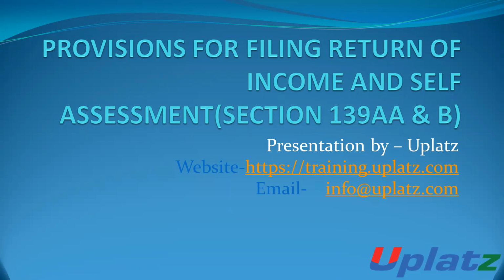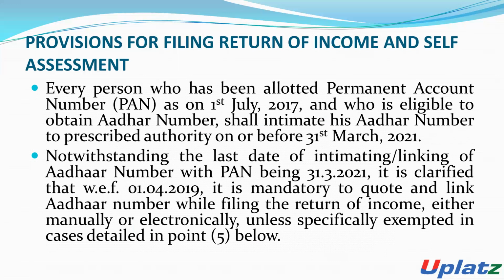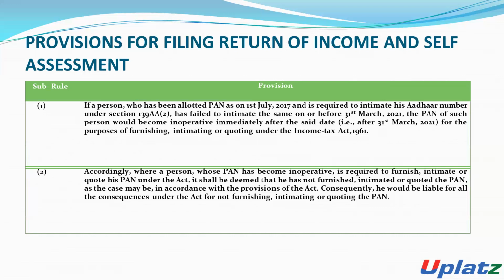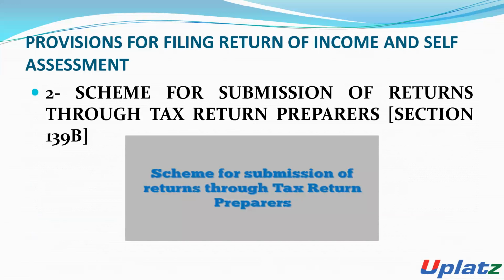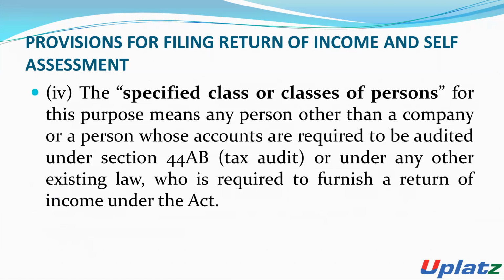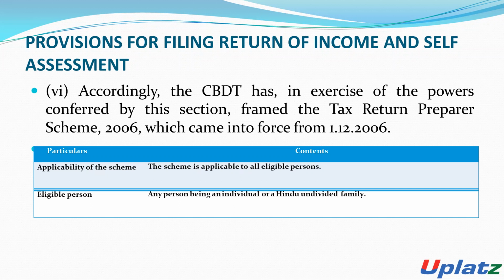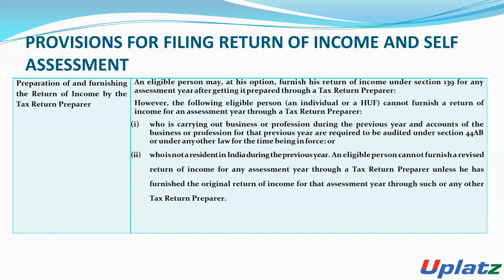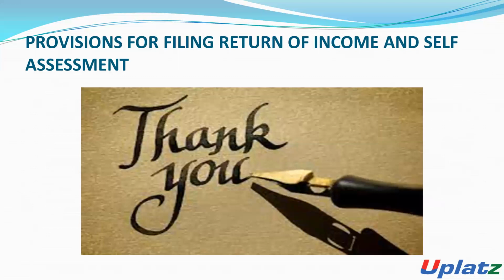Provisions for Filing Return of Income & Self Assessment(Section 139 AA_B)| Income Tax India| Uplatz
This video by Uplatz provides information on Provisions for Filing Return of Income & Self Assessment (Section 139 AA_B) within Income Tax Act in India.

Section 139AA and Section 139AB are the provisions related to the mandatory quoting of Aadhaar number or Aadhaar enrolment ID while filing a return of income or making an application for allotment of Permanent Account Number (PAN).

Here are the key provisions:

1) Aadhaar number: Every person who is eligible to obtain Aadhaar number shall quote the same in their return of income or application for PAN.
2) Exemptions: The requirement to quote Aadhaar number or Aadhaar enrolment ID does not apply to non-residents, super senior citizens (80 years or above), and individuals who are not eligible to obtain Aadhaar number.
3) Consequences of non-quoting: If a person fails to quote their Aadhaar number or Aadhaar enrolment ID, their PAN will be deemed invalid, and they will be liable for all consequences under the Income Tax Act.
4) Time limit: The due date for linking Aadhaar with PAN is usually June 30th of the assessment year. However, the date may be extended by the government.
5) Penalty: If a person fails to link their Aadhaar with PAN within the specified time limit, a penalty of Rs. 1,000 may be levied under Section 272B of the Income Tax Act.
6) Voluntary linking: Even if a person is not eligible to obtain Aadhaar, they may still voluntarily link their PAN with Aadhaar.

It is important to note that the provisions related to quoting of Aadhaar number or Aadhaar enrolment ID while filing a return of income or making an application for PAN are subject to change from time to time. It is advisable to consult a tax professional or refer to the Income Tax Act for the latest provisions.